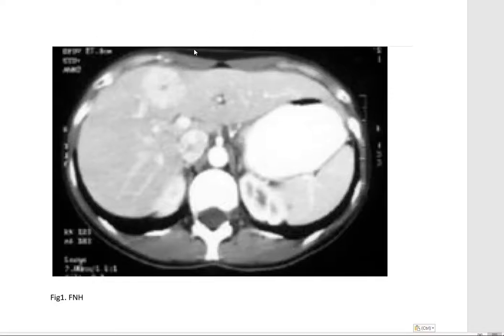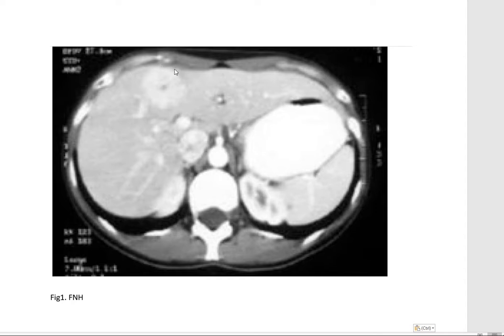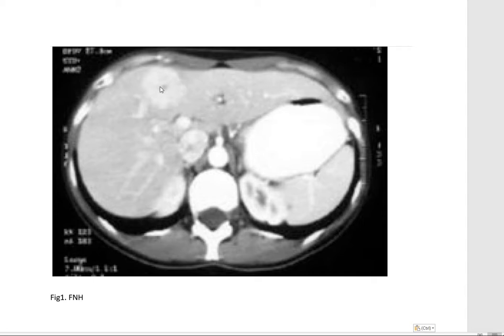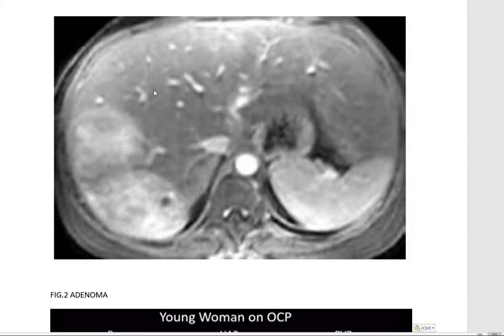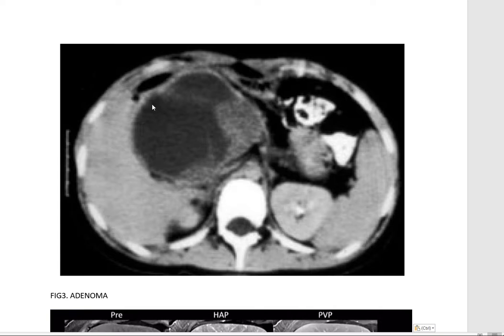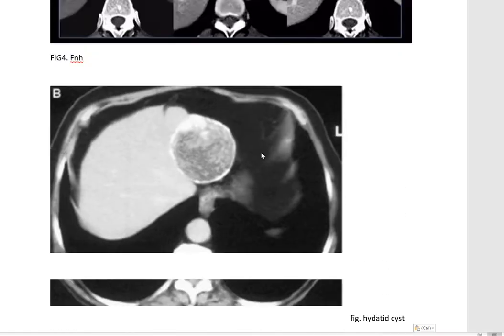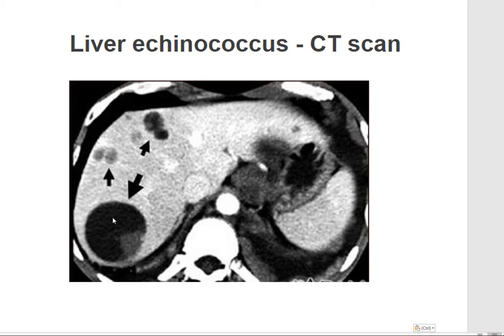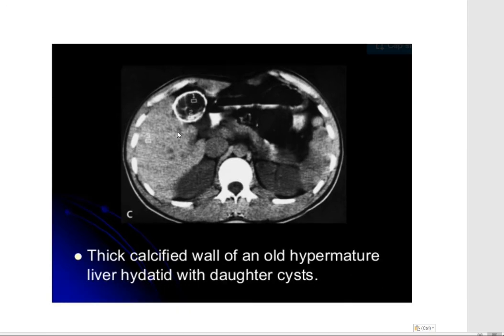CT scan of hepatic adenoma, ct scan of focal nodular hyperplasia (FNH), CT scan of hydatid cyst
ct scan of echinococcus, ct scan of FNH